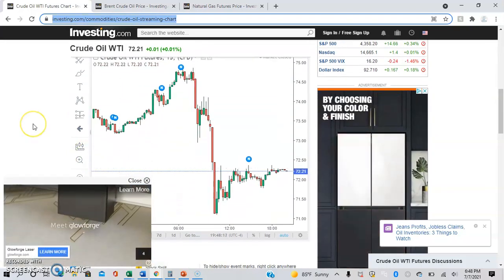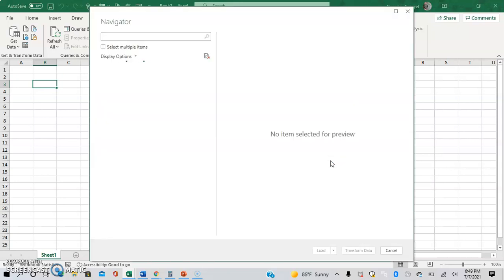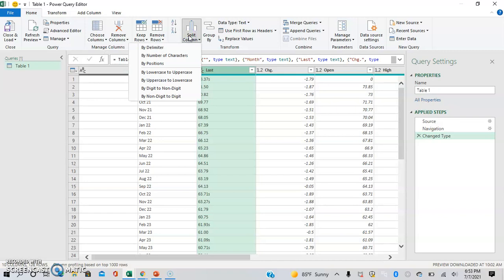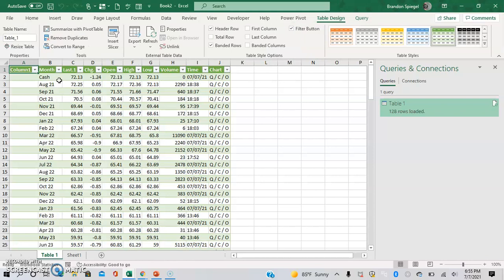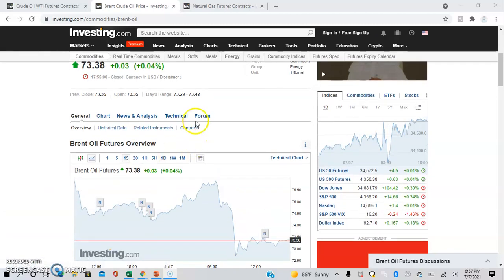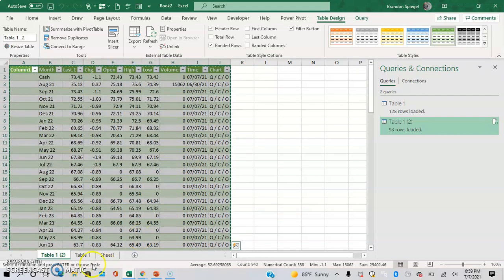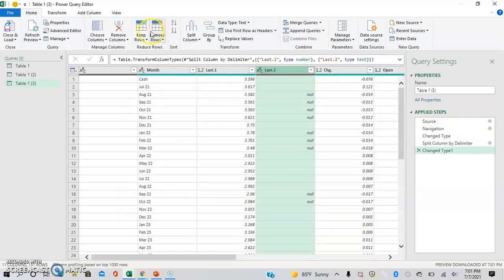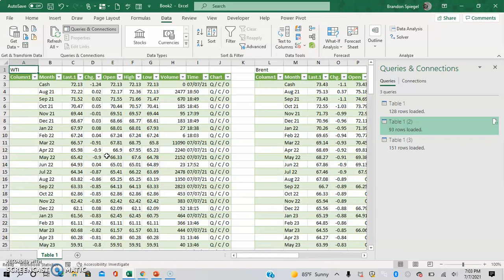How To Get Live WTI, Brent, and Henry Hub Natural Gas Forward Curves Into Excel Without Bloomberg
Whats going on YouTube? In this tutorial I show you how you get live forward curves for WTI, Brent , and Henry Hub in excel without using Bloomberg! First, you use the links above as the source of the data. Then, you go to the data tab, from web, then you paste the link in. After that, you select the longest link in the drop down list then you import the data. You want to then transform the data so you can remove the "s" that is in the live prices in power query. After this, you load the data and you adjust the settings so the prices will automatically update. Also, please feel free to let me know if you have any suggestions or questions.

Free Stock!